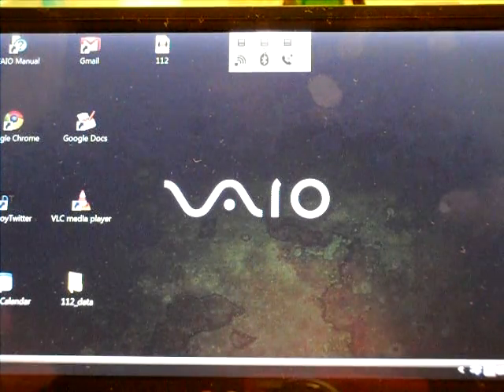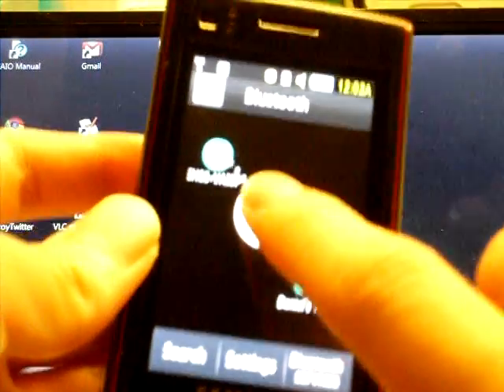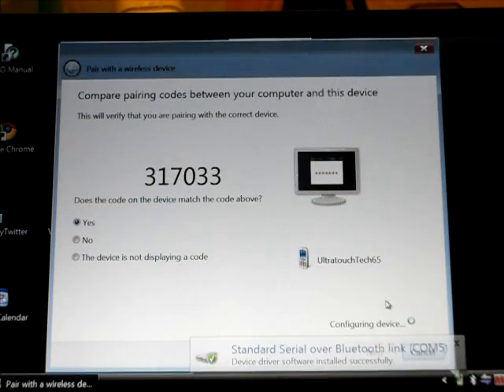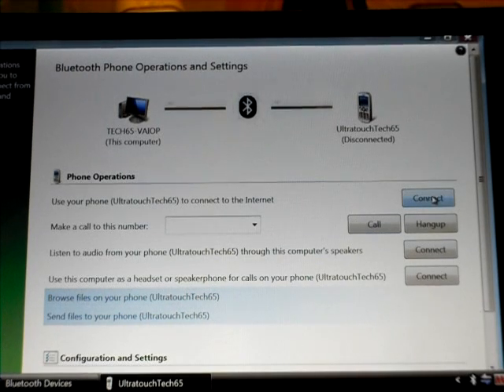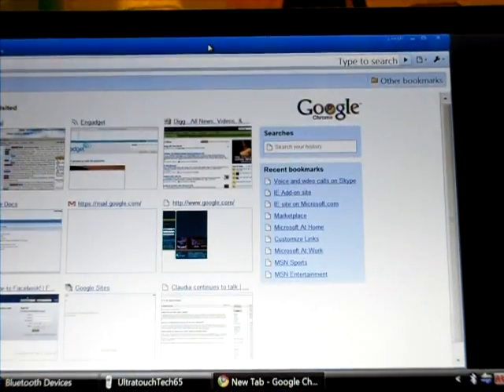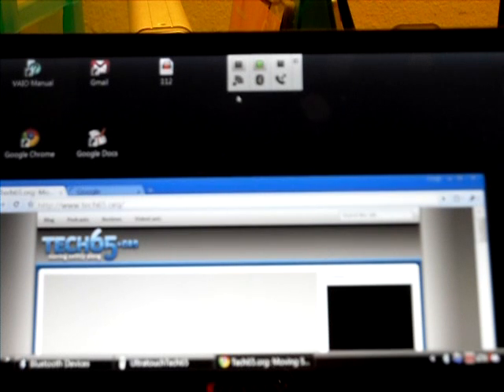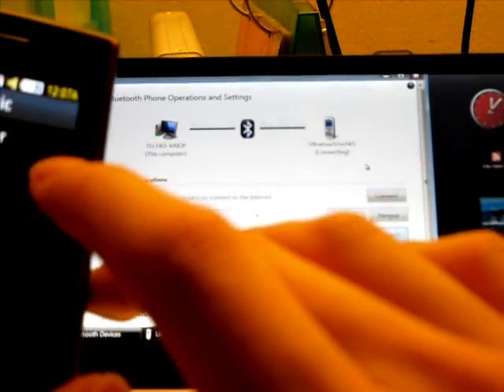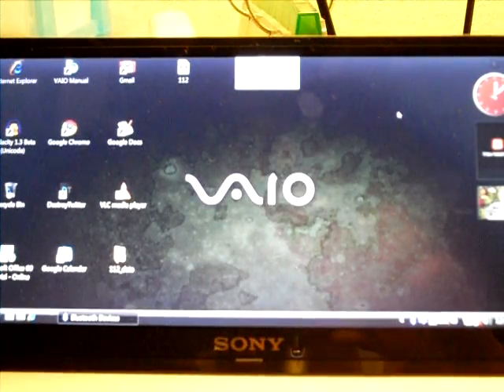Windows Vista mobile bluetooth support on Sony Vaio P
Having Windows Vista on the Sony Vaio P isn't all that bad. Here I demonstrate some of the reasons why